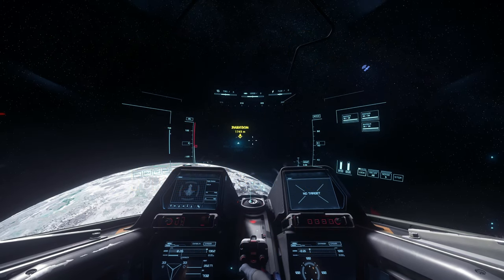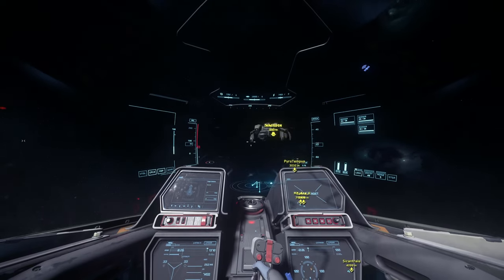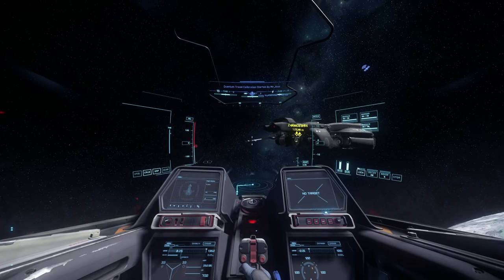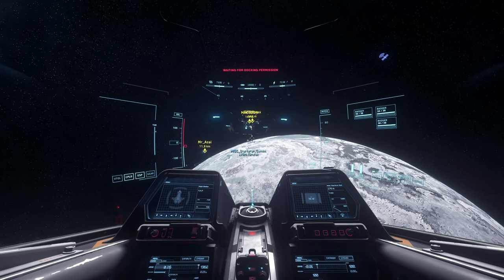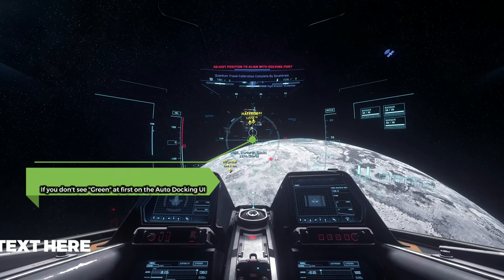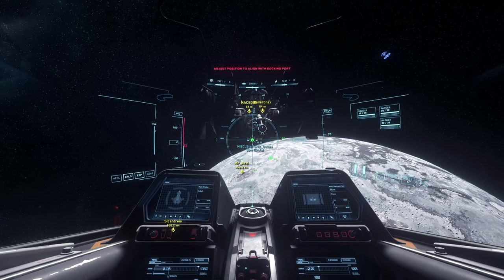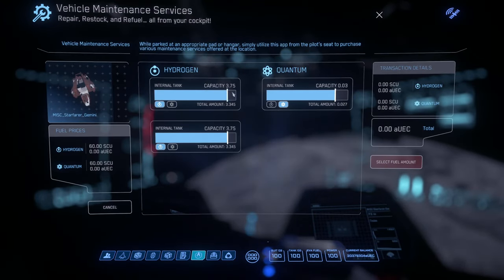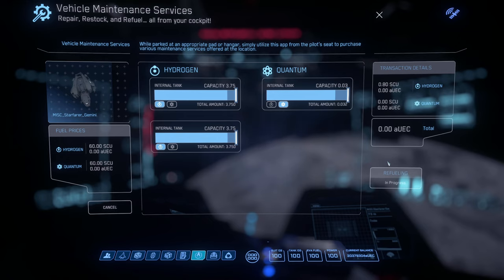Star Citizen: Refueling from the Pilot's PoV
A quick walkthrough from the pilot's point of view with refueling! We line up to the Starfarer Gemini and get fuel~

This is an app (we just launched) to assist with some basic but very important mining information. It calculates how much Quantanium is in a rock, and much more - with many updates to come. And it's just 1$ (that helps our Org with discord, etc.)

If you are new to Star Citizen or you are interested in playing, it's a great time to join.

STAR-ZXF7-KSVY